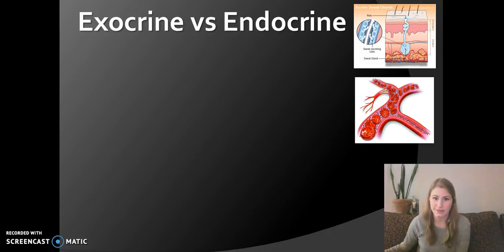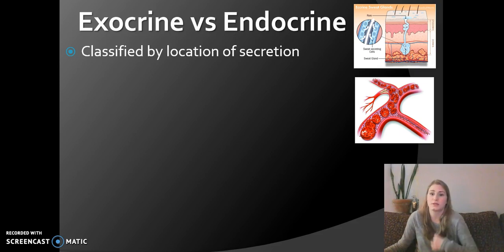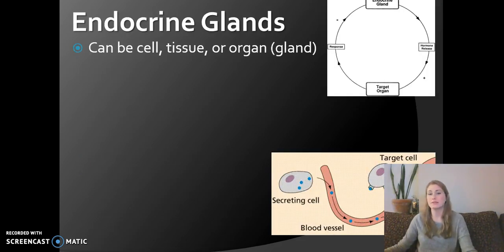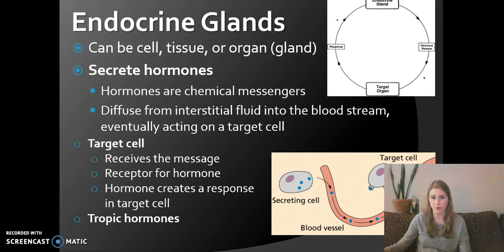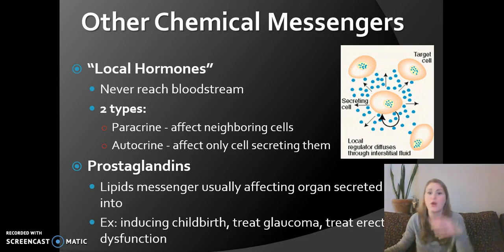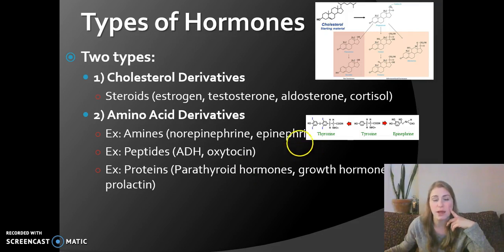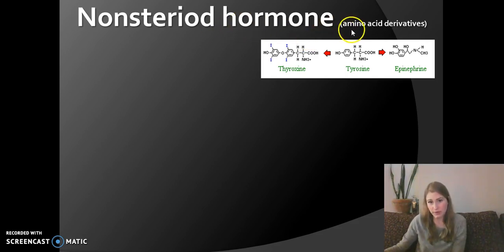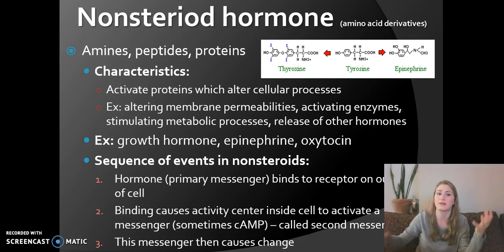eLearning Day! Endocrine System